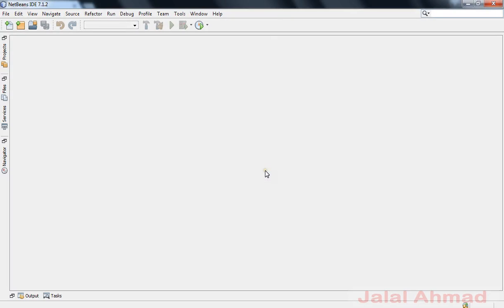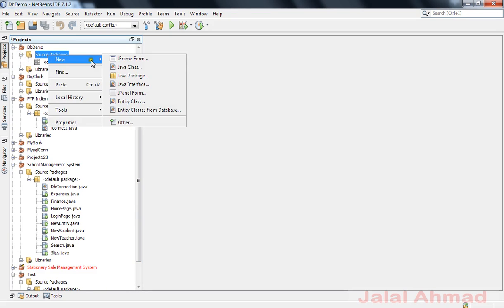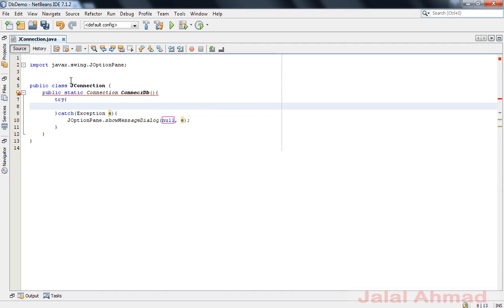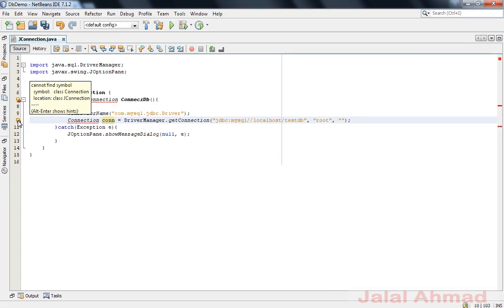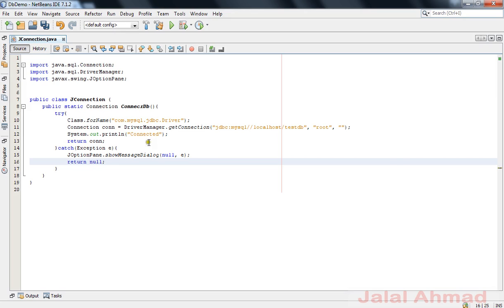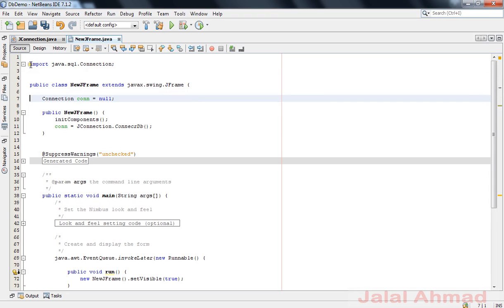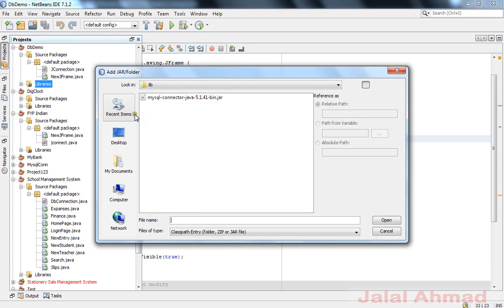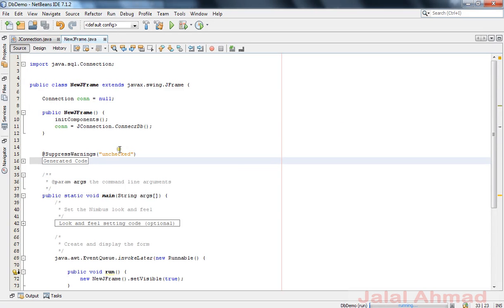Java SWING #02 - How to Connect Java with XAMPP in netbeans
How to Connect Java with XAMPP in netbeans
Java MySql Connection on XAMPP Server - XAMPP Tutorial

java mysql database connection
java mysql tutorial
java mysql projects
java mysql database application
java mysql netbeans tutorial
java connectivity with mysql
java connect to mysql database xampp
java database connectivity
java connect to mysql database
java mysql connection example
java database programming tutorial
java mysql hosting
java mysql example
java mysql gui
java mysql driver
java database mysql
java swing database application
java programming with database
java oracle database connection
java database projects with source code
java database tutorial eclipse
java embedded database
java database example in memory database java

After xampp download open xampp control panel windows or xampp control panel mac, create xampp database by clicking phpmyadmin. Installing xampp avoids you from phpmyadmin download, phpmyadmin install or phpmyadmin setup. xampp remote access is also searched very often.
This tutorial also covers phpmyadmin tutorial, phpmyadmin mysql tutorial, phpmyadmin database creation, phpmyadmin create table, phpmyadmin create database and phpmyadmin backup database automatically. Use phpmyadmin windows and visit phpmyadmin localhost.